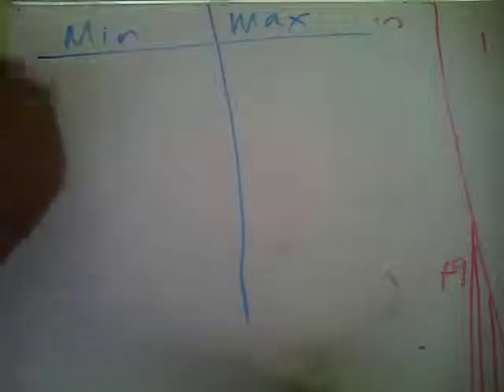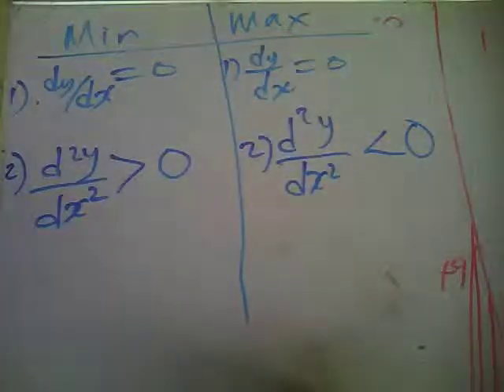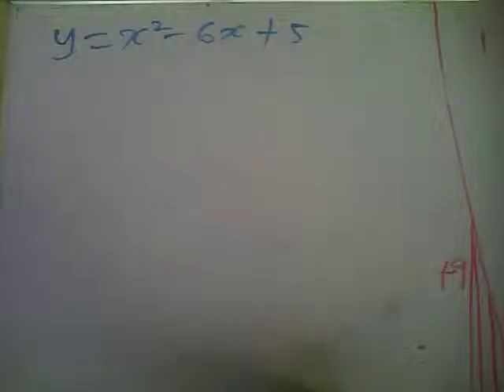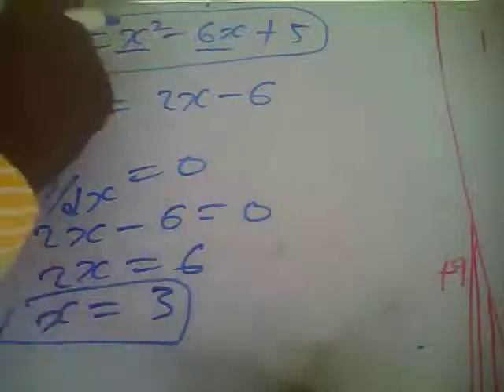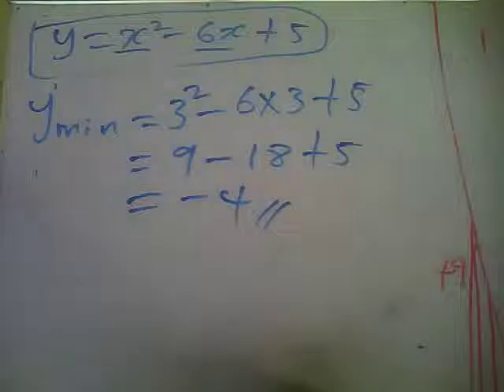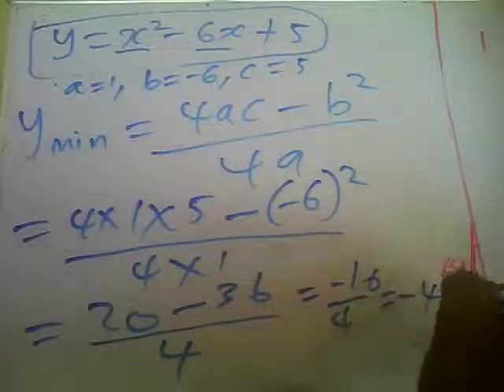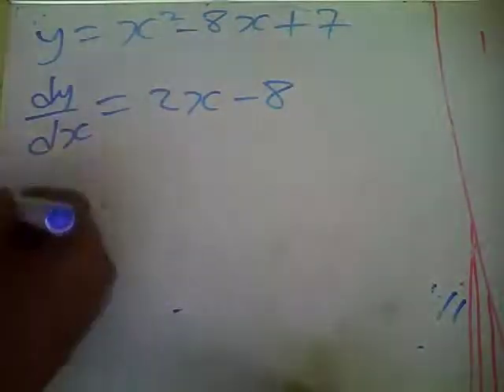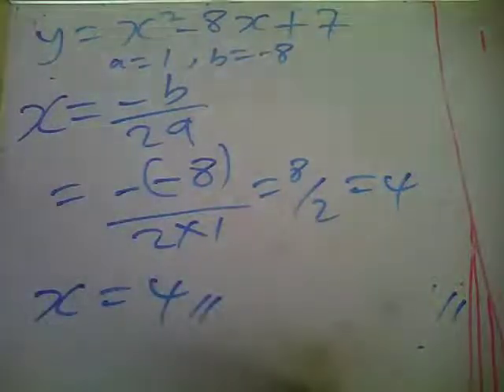APPLICATION OF DIFFERENTIAL CALCULUS:MAXIMA & MINIMA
Learn how to solve problems on application of differentiation to maxima and minima.